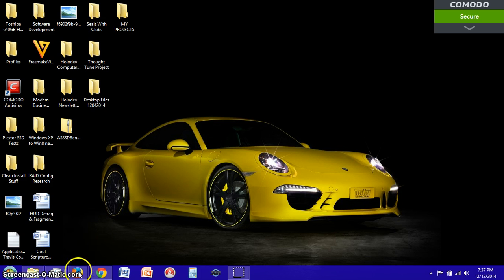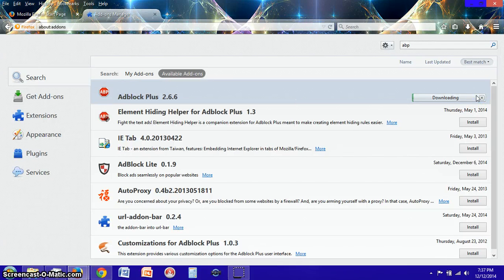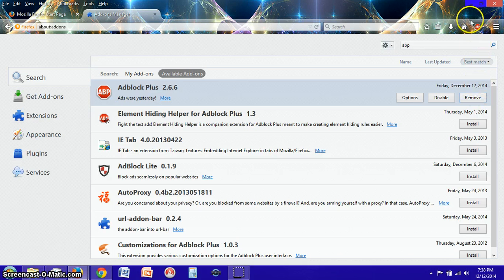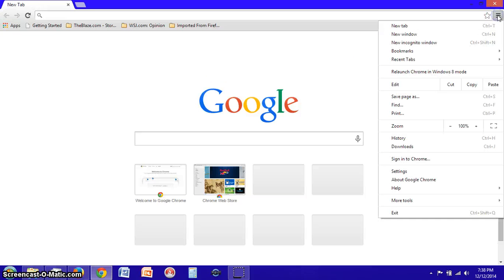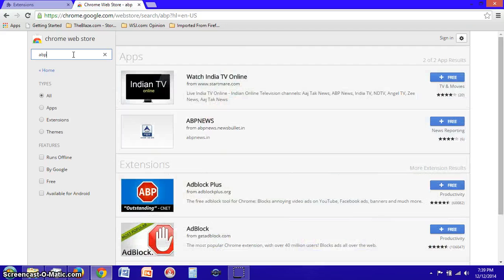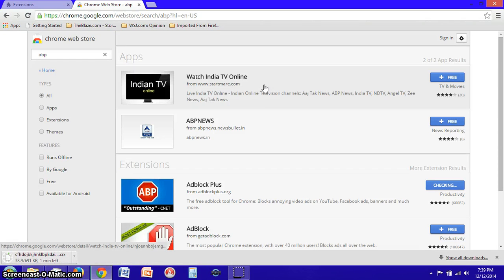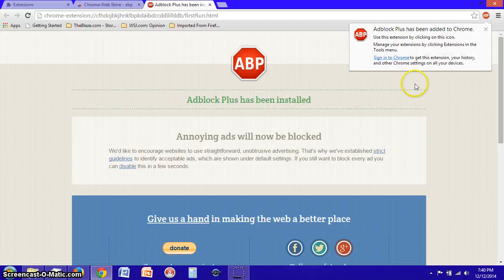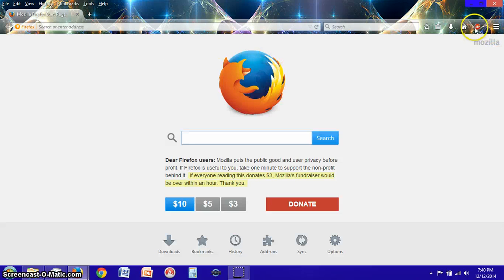ABP Tutorial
How to enable ABP (Adblock Plus) in Firefox and Chrome.